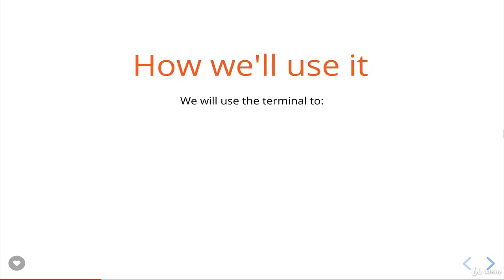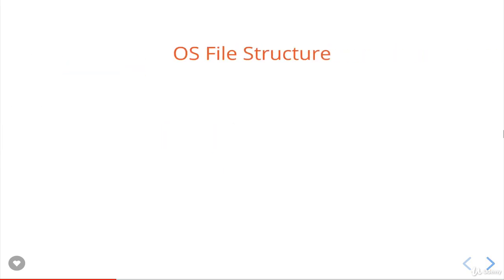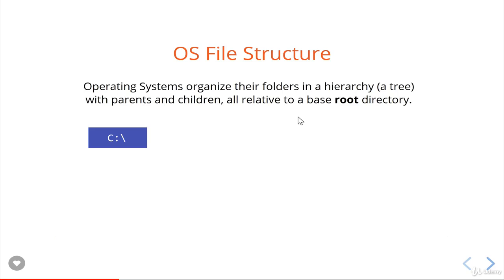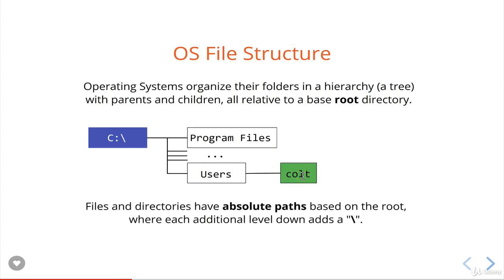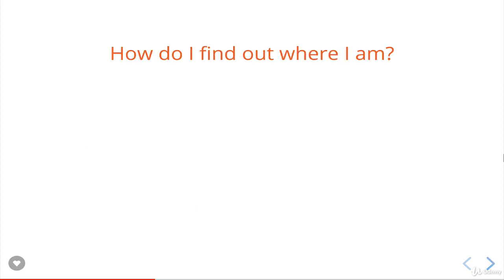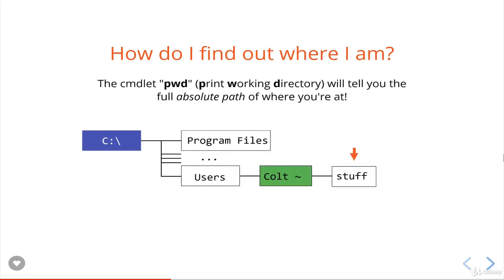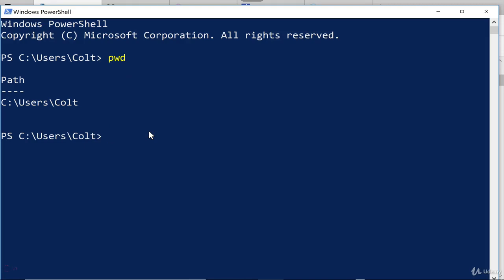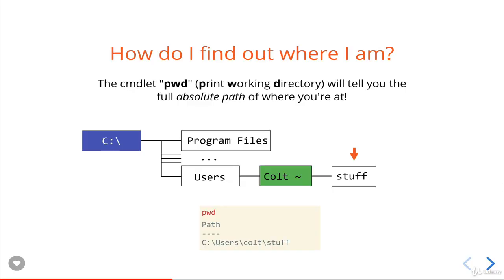Paths, LS, and PWD | Coding for Kids: Python: Learn to Code with 50 Awesome Games and Activities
In this video, we will learn Paths, LS, and PWD using Python

ascii table
udemy
python3
arab crossword clue
pypi
install python
python list
python 3 list
python3
pip
python code
python 3 print
python print
install pip
pip install
python version
python 3 download
python download
python dictionary
python 3 dictionary
JavaFX
Angular
Sorting algorithm
Tech With Tim
Hiroshima Airport
Docker
Stack
Penetration test
Prime number
Tableau Software
Tableau Software
Analytics
Go
Certification
React
MATLAB
Data structure
Cobra
JavaScript
C++
Engineer
Structure
Machine